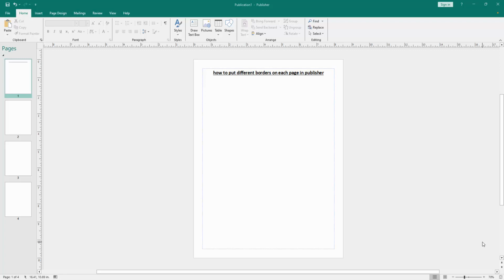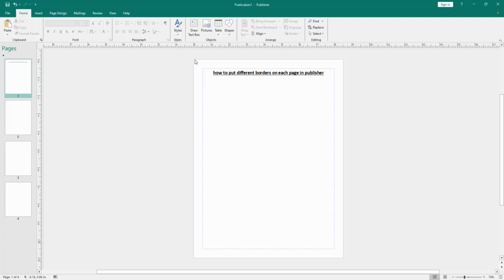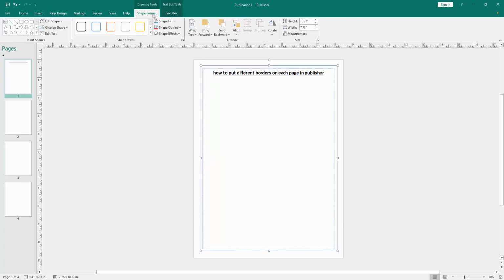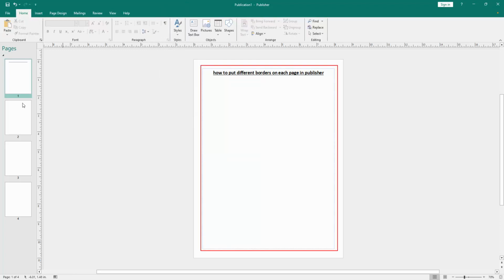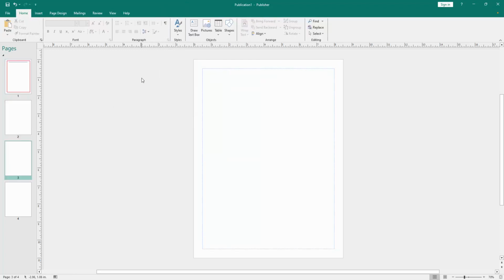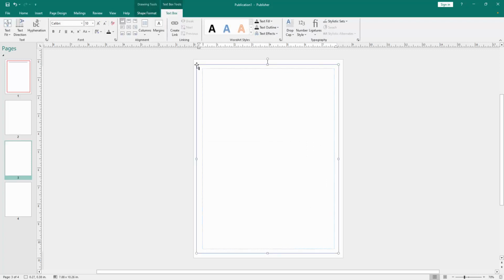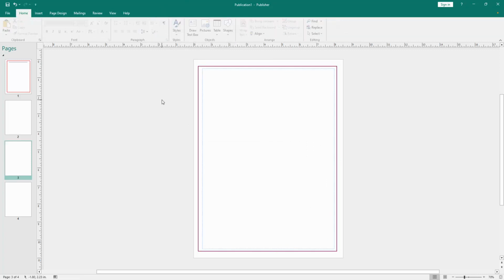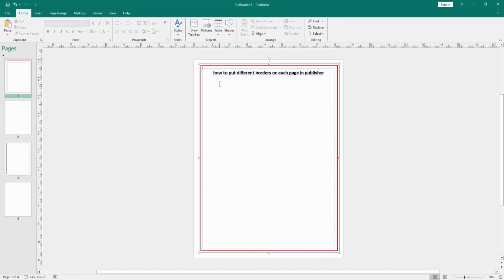how to put different borders on each page in publisher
Assalamu Walaikum,
In this video I will show you, how to put different borders on each page in publisher.  Let's get started.